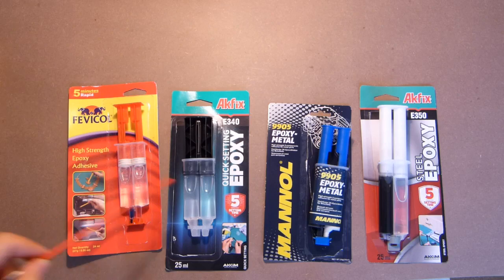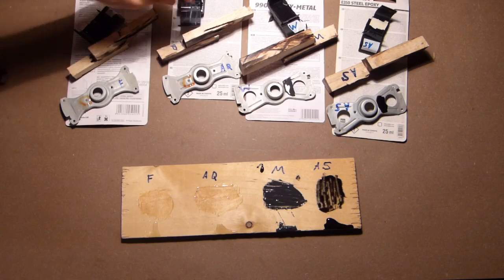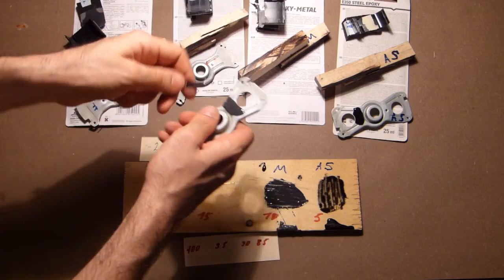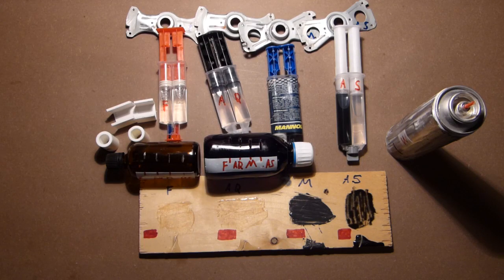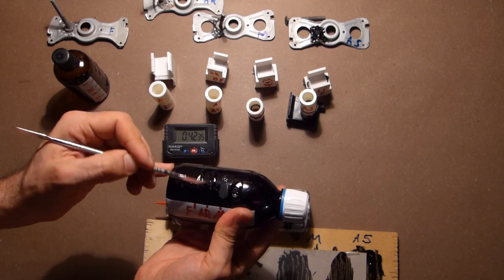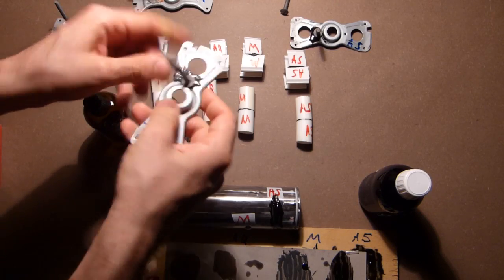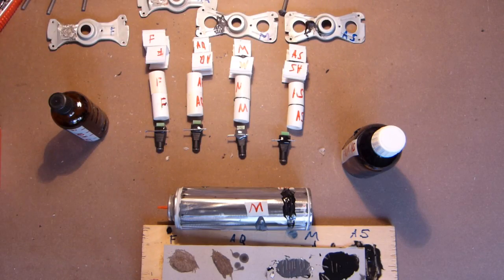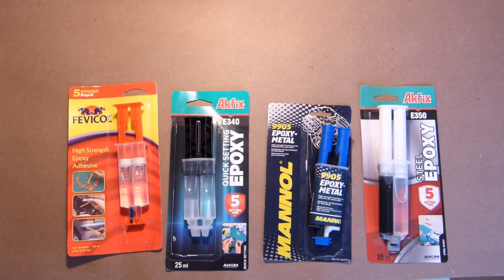FEVICOL, AKFIX, MANNOL - EPOXY GLUE TEST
Test of 2-component epoxy glues: Fevicol, Akfix E340, Mannol 9905 and Akfix E350